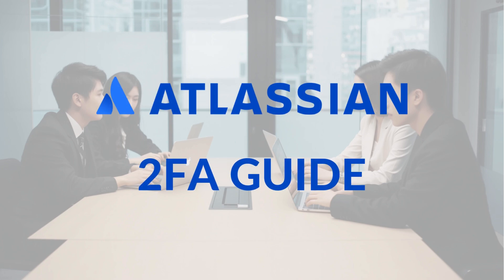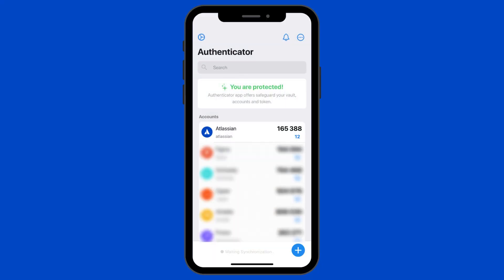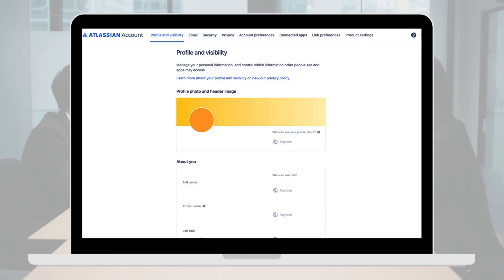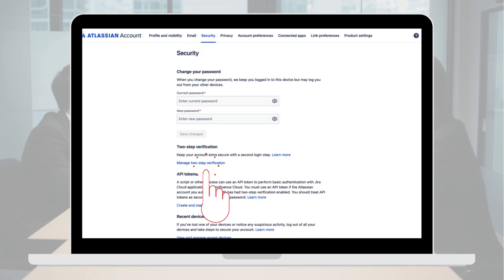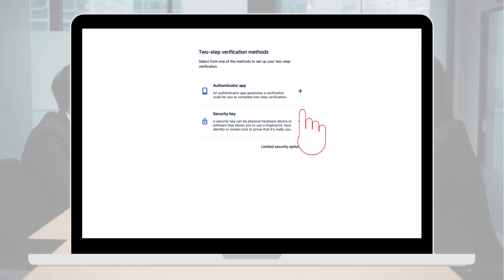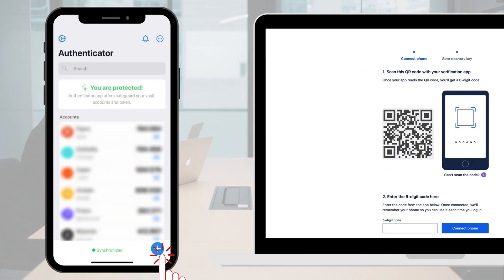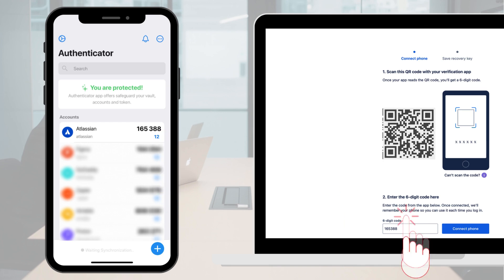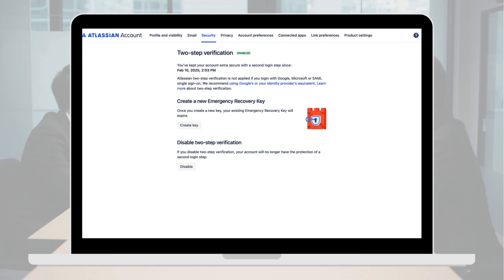How to Enable Two-Factor Authentication (2FA) for Atlassian & Jira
Want to protect your Atlassian and Jira accounts from unauthorized access? Enabling two-factor authentication (2FA) adds an essential layer of security. Follow this simple guide to set up 2FA for Atlassian Jira Cloud and safeguard your projects and sensitive data.

This step-by-step tutorial will walk you through how to manage two-step verification for your Atlassian account using an authenticator app. Don’t wait until it’s too late—secure your account now!